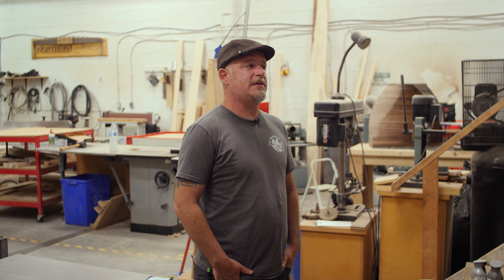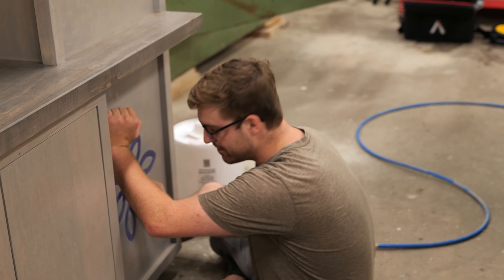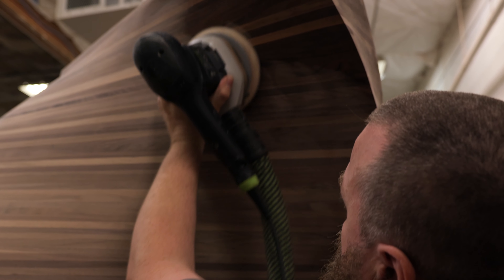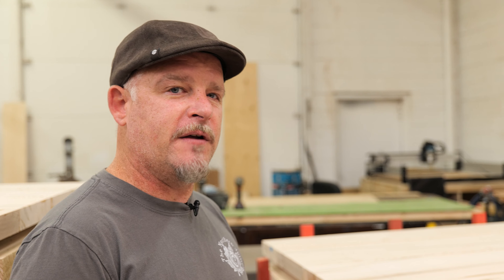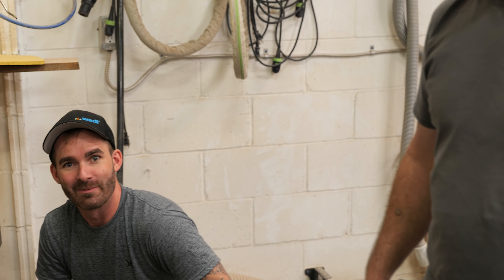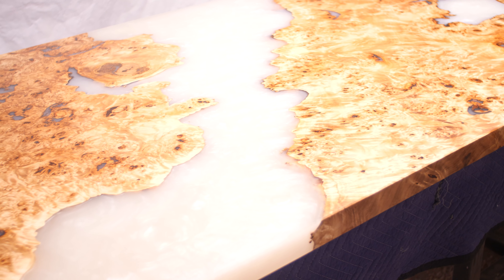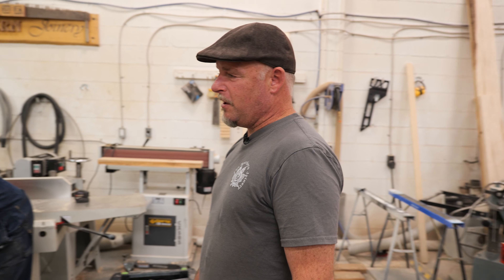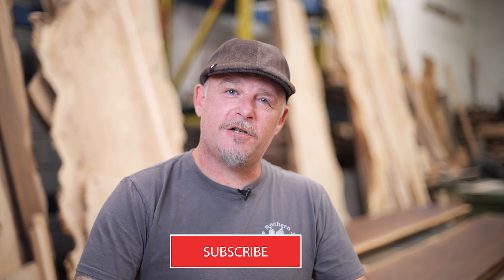The Northern Joinery Web Series | Episode 1. Introduction | Live Edge Handmade Furniture in Canada!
The Northern Joinery specializes in creating one-of-a-kind custom furniture and décor. From tree to table, every piece of we create is 100 percent unique.

Join us on our journey and step behind the scenes as we show you our builds, tips and tricks, and everything else there is to know about creating one-of-a-kind pieces of furniture!